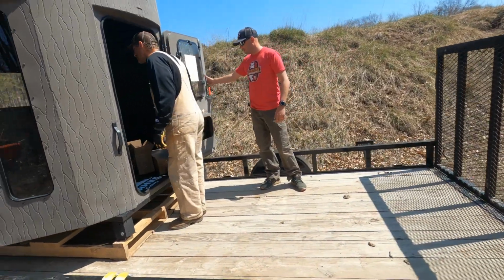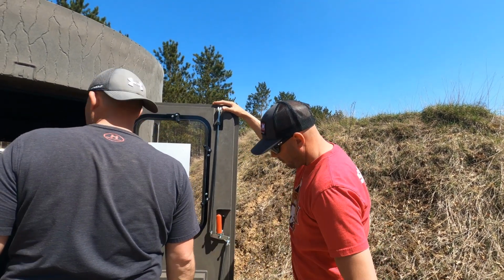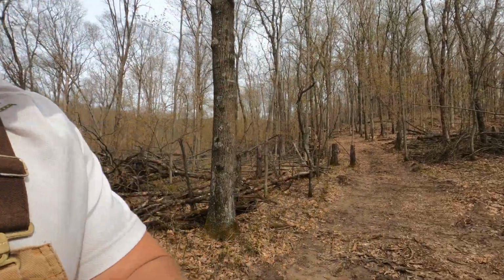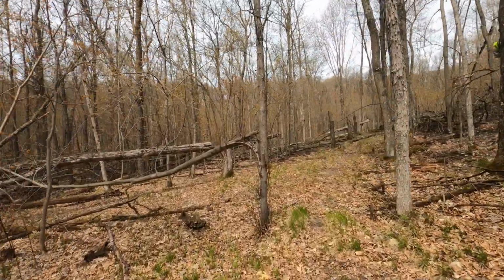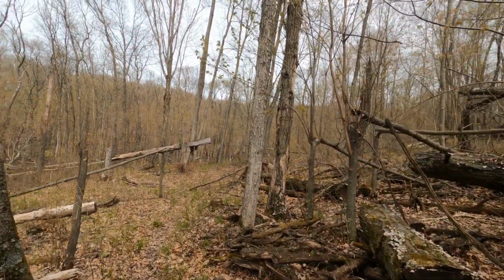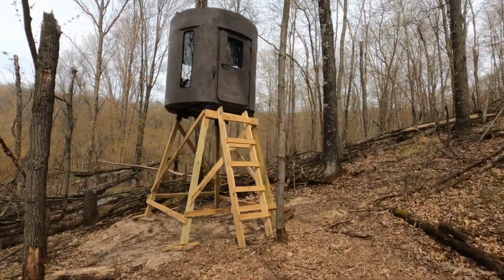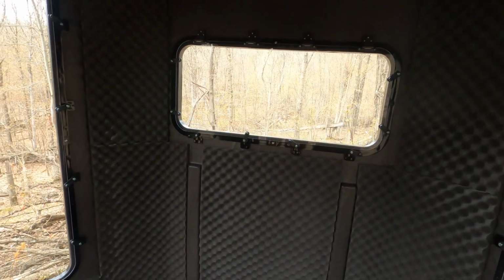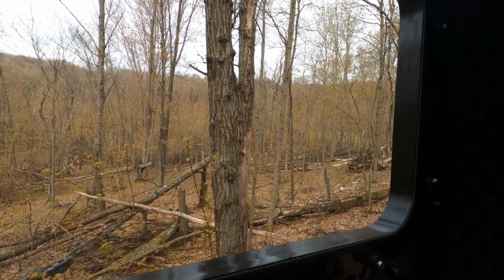# 17 New Banks Outdoors Hunting Blind Delivery and Installation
For information on AHS TV or to have Jeff Nelson from AHS install a new banks blind check out his channel

In this Video, we take delivery of new Banks Outdoors Hunting Blind.  We show the install of the blind on a wooden stand.  We also show the features and benefits of these wonderful hunting blinds.  We show how the Kubota MX5800 makes this install easy.